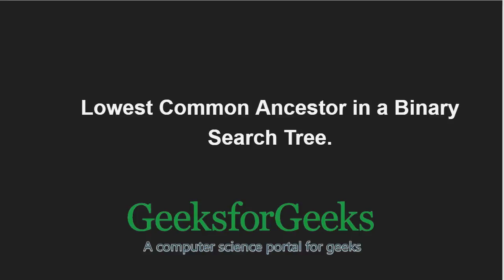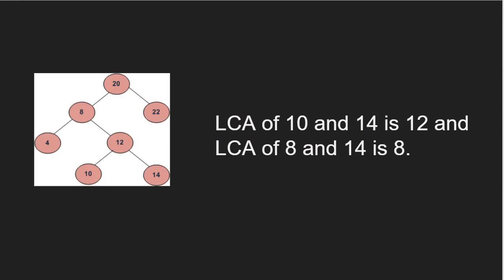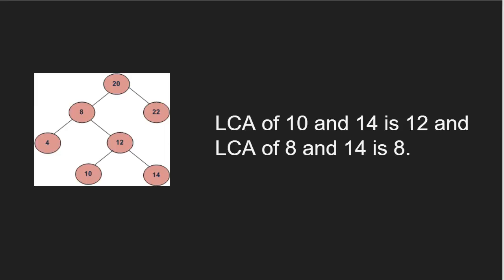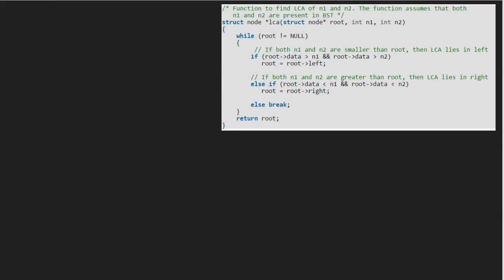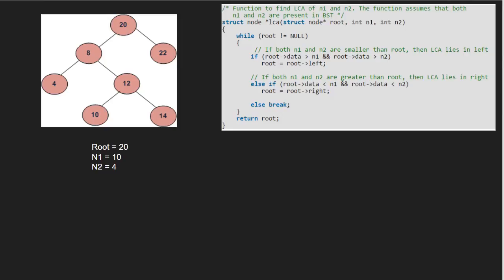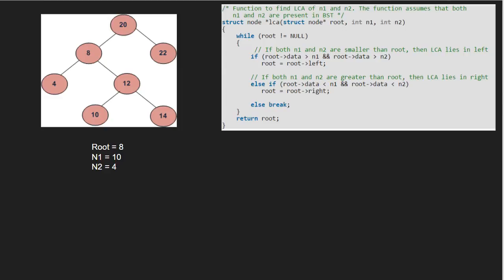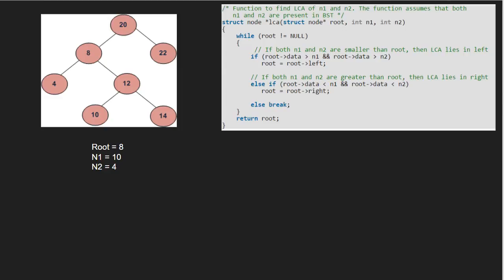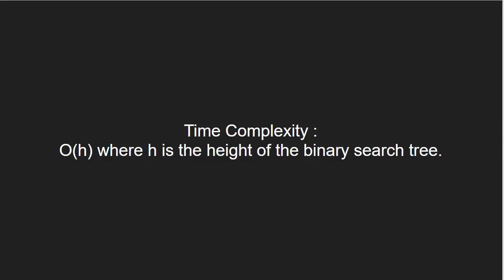Lowest Common Ancestor in a Binary Search Tree | GeeksforGeeks